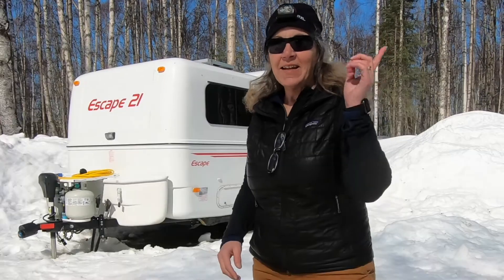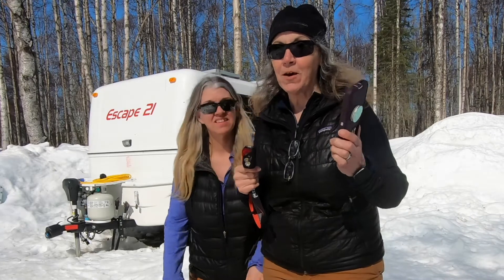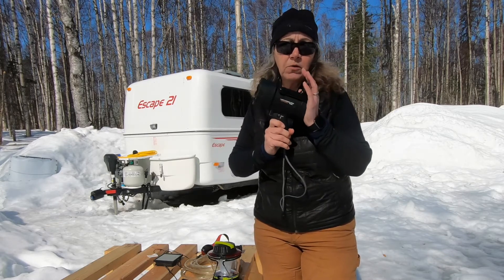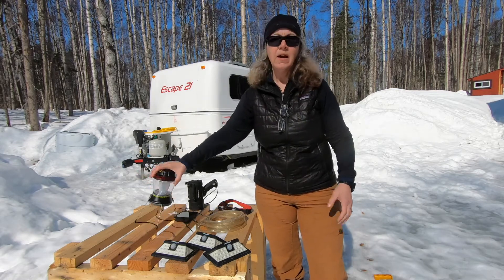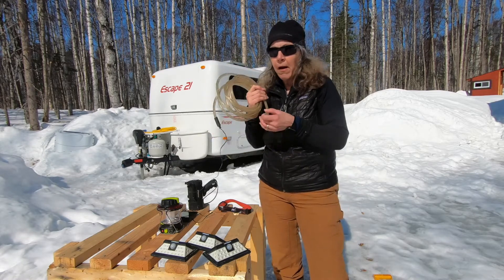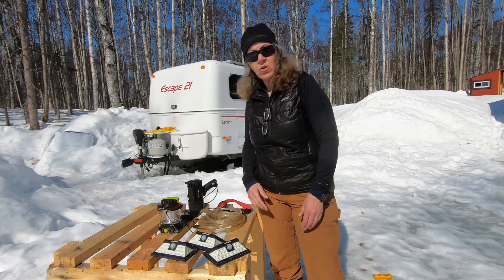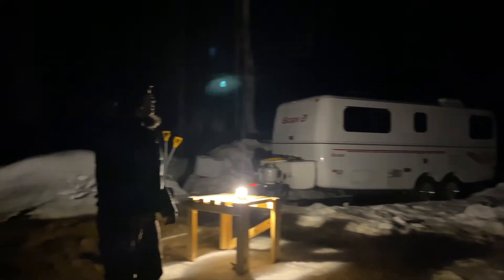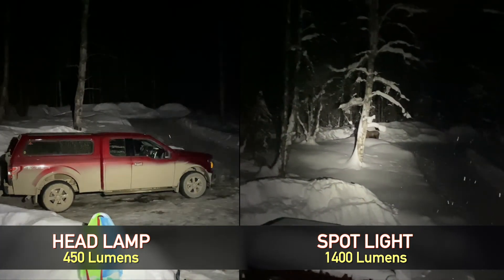Camp Lighting Ideas - Full Time RV Living in a Small Travel Trailer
We believe camp lighting is important for safety and enjoyment. However, there are a lot of lights to choose from with various levels of lumens, so choosing which ones are best for you can be a daunting task. We're sharing what we have to help you with that choice. We have awning lights and outside lights on our Escape Travel Trailer 21, so why do we have other camping lights? The additional lights we have picked up full time RV living in a small travel trailer all have a functional purpose. In addition, while we've been living at our off grid cabin in Alaska, we purchased a couple other lights we plan to take with us back on the road.

In this video, we show you what additional LED lights we have, why, as well as what we like and don't like about them. We also demonstrate what they look like at night and compare lumens between our head lamp and spot light. A general summary of the lumen, run time, charge time, etc. for each product we use (if available) is listed below for you convenience. There are also links to Amazon below for additional information and current prices. If you have other camp lighting ideas, please leave them in the comments of this video. Thank You!

STATISTICS:
LIGHT                      LUMENS      RUN TIME                DISTANCE      CHARGE TIME        POWER
ACTIK Head Lamp                                                                                           3Hrs        Recharge or 3AAA
                    Low             6               ~130Hrs                 8M/26Ft
                    Med.        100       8Hrs + 2reserve*         45M/148Ft
                   High          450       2Hrs + 3reserve*        90M/295Ft
                     Red              2               ~60Hrs                  5M/16Ft
                  Strobe                           ~400Hrs
          * Light automatically switches to lower setting when battery gets low for reserve.
Browning Spot Light  1400L                                                                               ?          Recharge or CR123A
                     Low         110              ~36Hrs                     110 Yds
                   High         1400               ~4Hrs                      600 Yds
              Flashing          ?                        ?
GoalZero Lantern 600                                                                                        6 Hrs   Recharge/HandCrank
             1 Side Low                          ~320Hrs
             1 Side High       300               ~5Hrs
             2 Sides Low                        ~180Hrs
             2 Sides High     600             ~2.5Hrs
       Note: 1 Minute of Hand Cranking = 10 minutes of light (130rpms).  Also, has 3-6 Mo. shelf life.
URPower Motion Sensor             up to 12Hrs                200SQ. Ft               6-8Hrs    Solar Recharge

OTHER FEATURES:
LIGHT                               Approx. Cost U.S.              Water                                  Guarantee/Warranty
ACTIK Head Lamp                ~$70                        Weather Resistant                        5 Years
Browning Spot Light             ~$95                        Waterproof & Floats                     ?
GoalZero Lamp ~$70 1 Year
URPower Motion Sensor.    ~$40 (4 pack)         Waterproof                                      ?

Fresh Cab Rodent Repellent
     Note: Use 1 or 2 under vehicle hood while camped.  Lasts for about 3 Months or more.
                Costs ~$16 U.S. for a 4 pack.
450 Lumen ACTIK CORE Head Lamp
600 Lumen GoalZero Lantern
1400 Lumen Browning Spot Light
URPOWER Motion Sensor Solar Light: https
Solar Rope Light (Example)